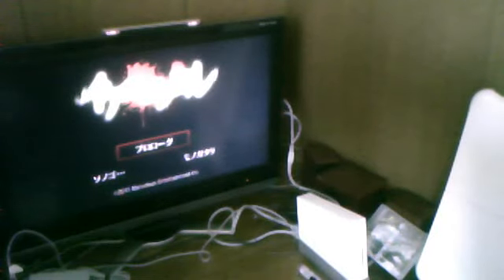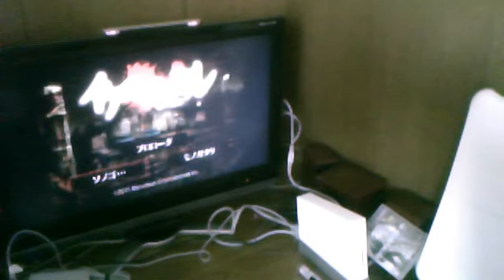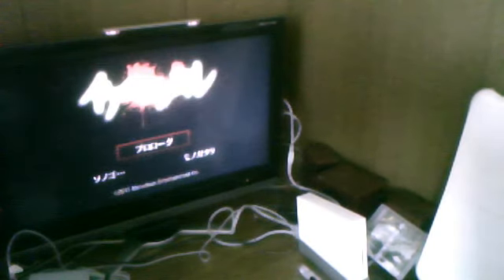Wii Ikenie no Yoru Review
Newest Wii Horror game, "ikenie no yoru" review.